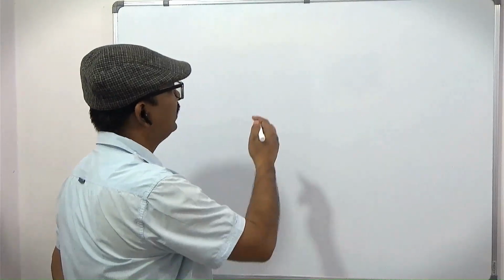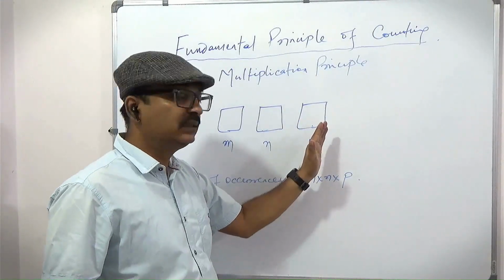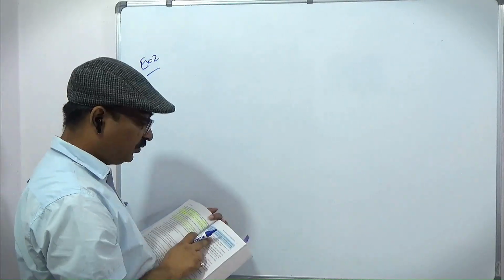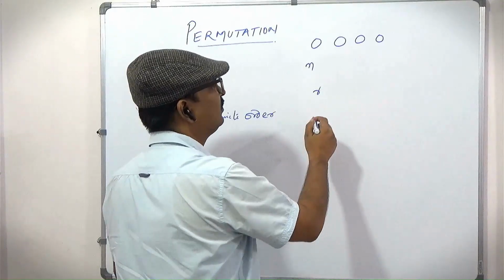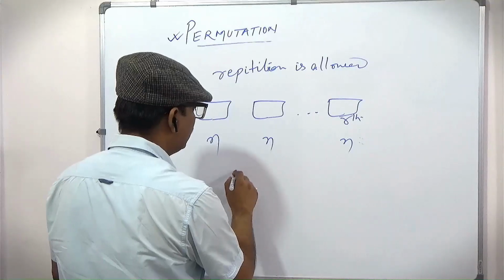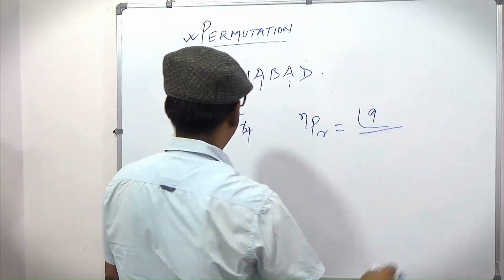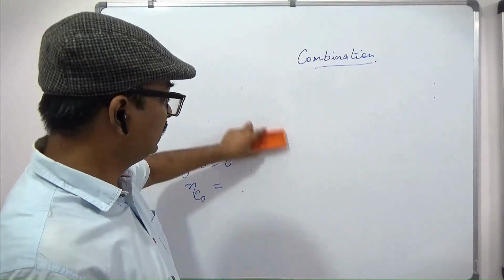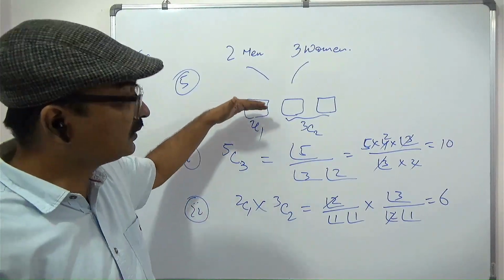Permutation & Combination Made Easy | Formulas, Shortcuts & Exam Questions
Title: Permutation & Combination Made Easy | Formulas, Shortcuts & Exam Questions

Description:
Master Permutation & Combination (P&C) from first principles to fast problem-solving. We cover arrangements, selections, circular permutations, repetition, “at least/at most”, and typical exam traps—perfect for B.E./B.Tech, B.Sc., and engineering math courses worldwide.
You’ll learn: nPr, nCr, identities, constrained counting, advanced cases, and speed tips for semester & entrance exams.

For B.E./B.Tech, B.Sc., Physics & Mathematics students at IITs, NITs, Thapar, VIT, MIT, Caltech and universities worldwide.